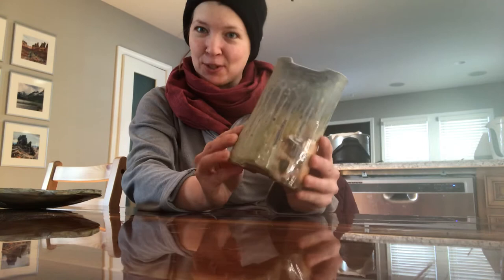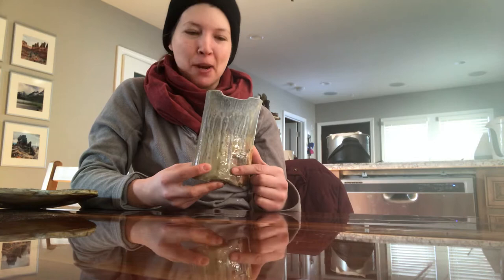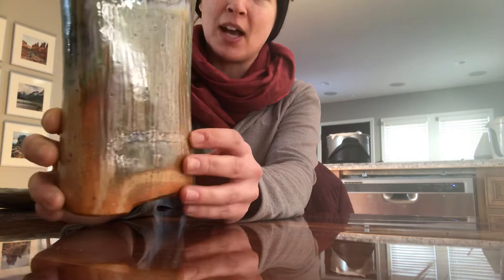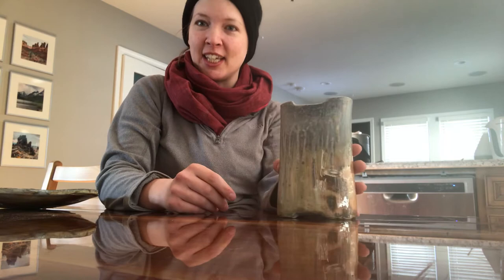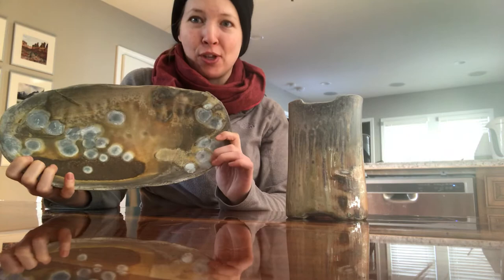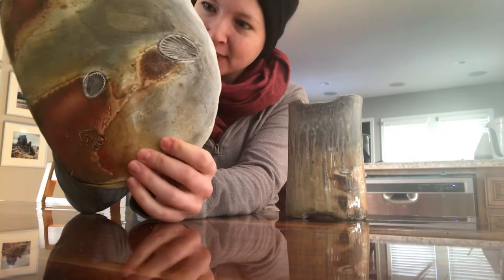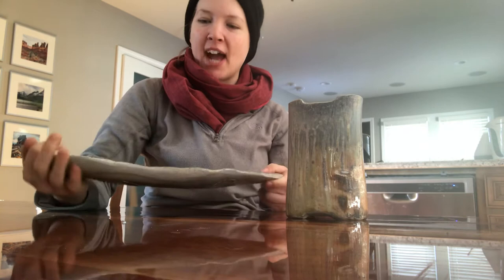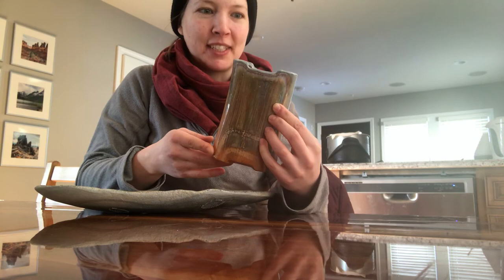8. Share a Pot and a Memory: Lisa York Arts Vase and Mary Bowron Plate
Here is my Lisa York Arts vase you can win!
I also share a little bit about how I have grown to love wood fired scars from the joy of using my Mary Bowron plates.